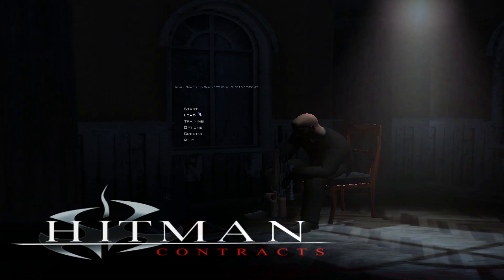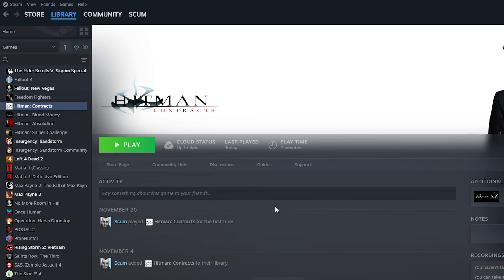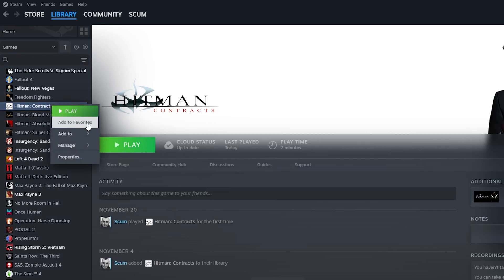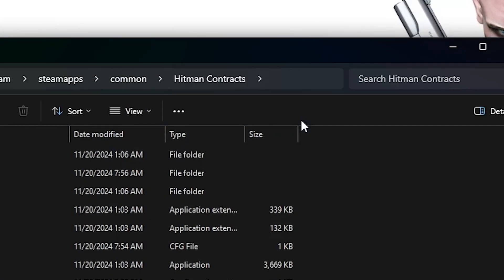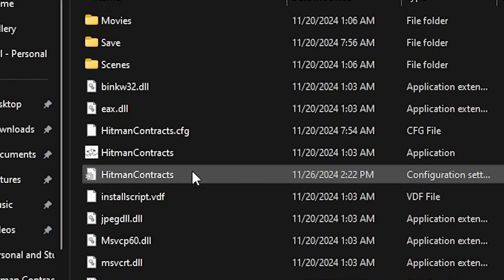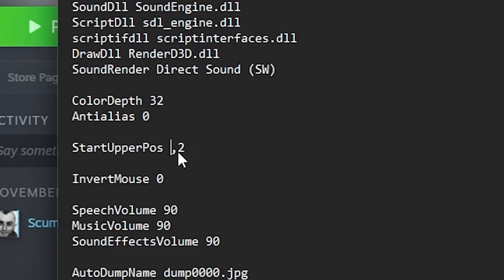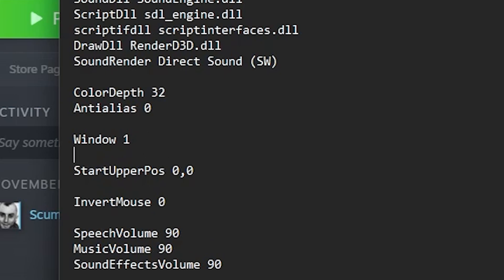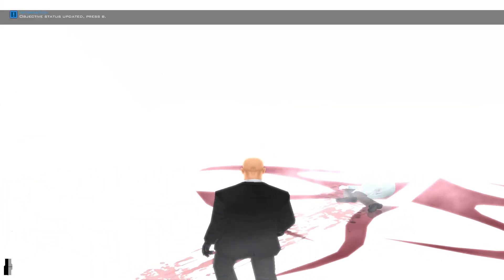Hitman Contracts Slow Motion Glitch FIX ON STEAM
a quick guide on how to fix the hitman contracts slow motion glitch on steam
shoutout to the random user on steam for this quick tip